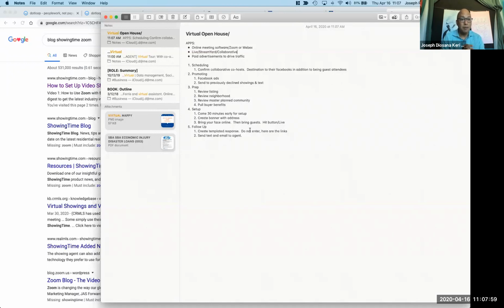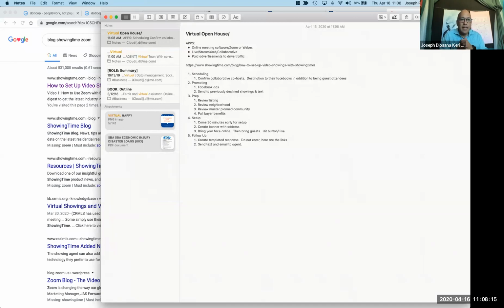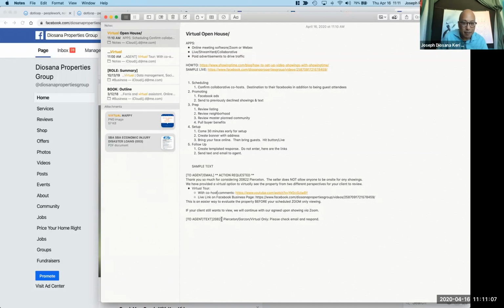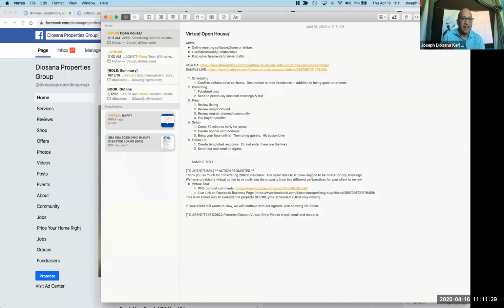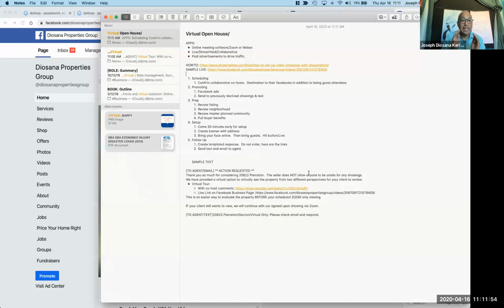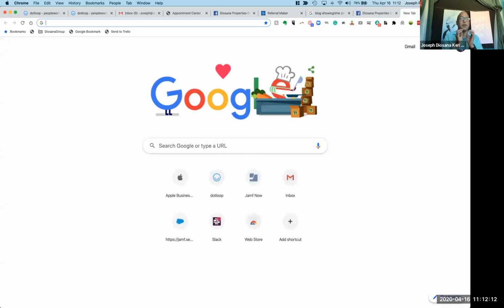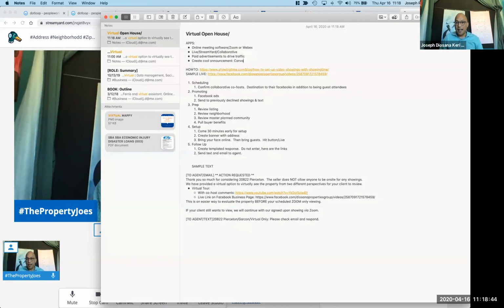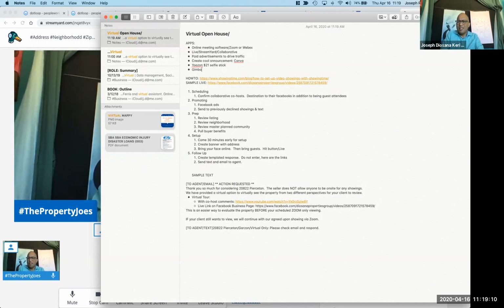Virtual Open House Options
Virtual Open House options/Zoom, Live, Live Broadcasting